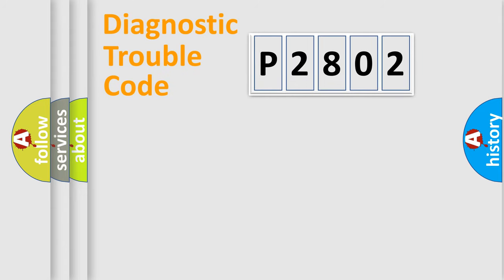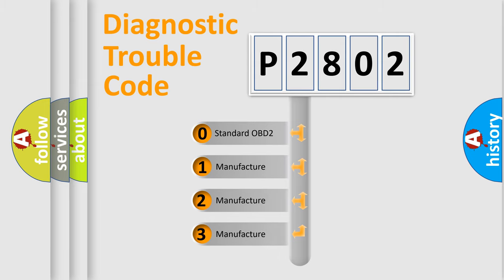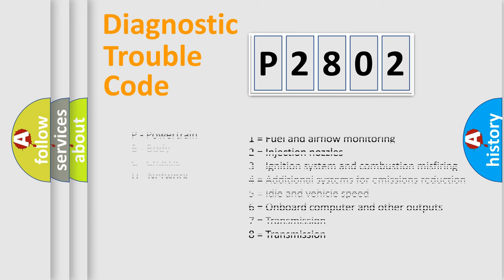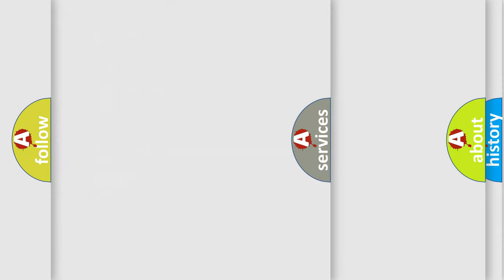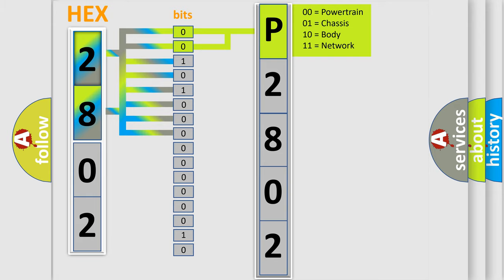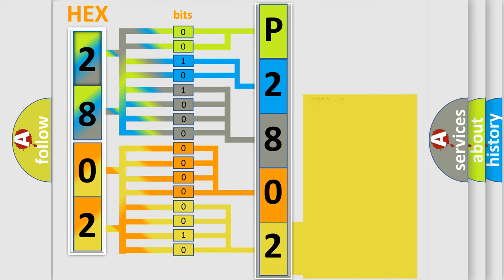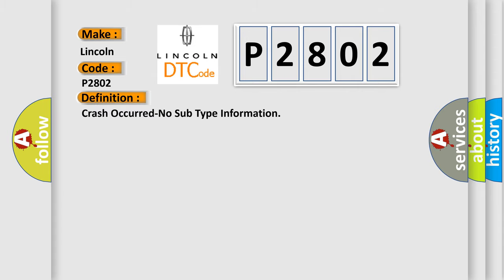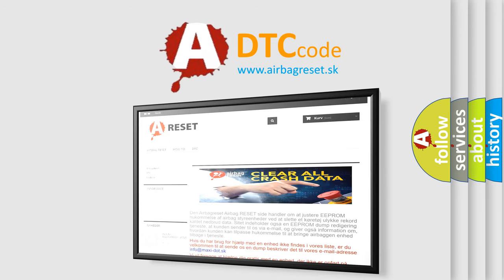DTC Lincoln P2802 Short Explanation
Contents:
0:21 Basic DTC analysis according to OBD2 protocol standard.
1:48 Insight into programming
2:58 A diagnostically understandable description of the Diagnostic Trouble Code
3:05 Basic error definition

Make:
Lincoln
Code:
P2802
Definition:
Crash Occurred-No Sub Type Information
Cause:
AIRBAG MODULE ACTIVATIONVEHICLE CRASHORC (OCCUPANT RESTRAINT CONTROL) CONTROL UNIT FAULT